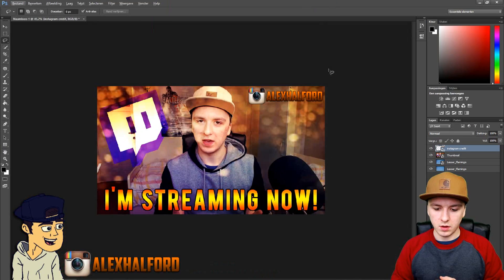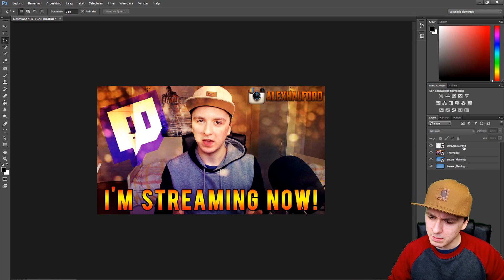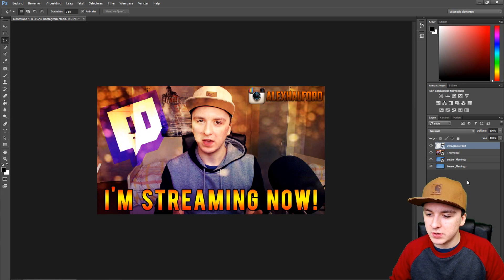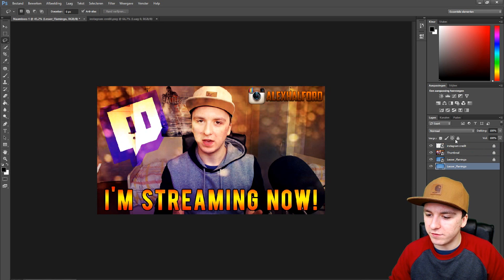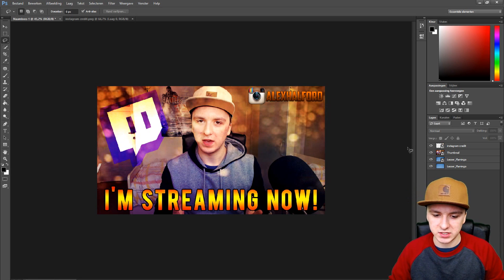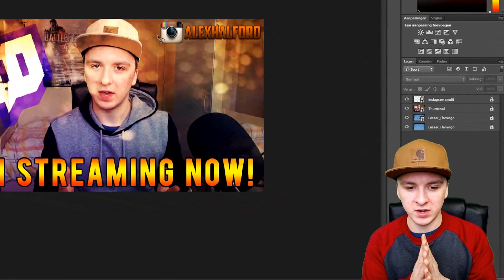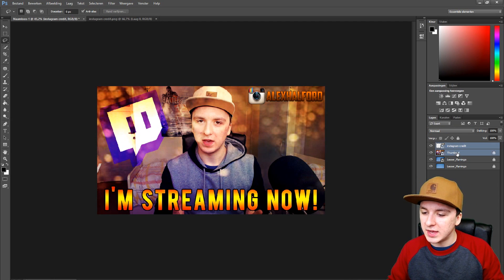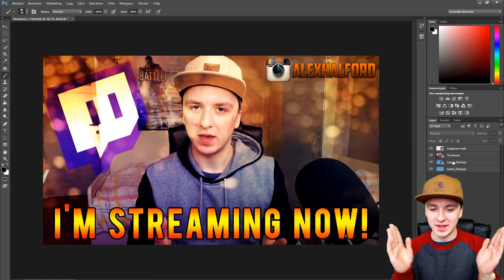How To Lock & Unlock Layers EASILY! - Adobe Photoshop CC - Tutorial #16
- - In this video I'll be showing you how to lock & unlock layers.
It's done in the photo editing software called Photoshop CC 2014. You can use Adobe Photoshop CC, CS4, CS5, and CS6.

~ JustAlexHalford